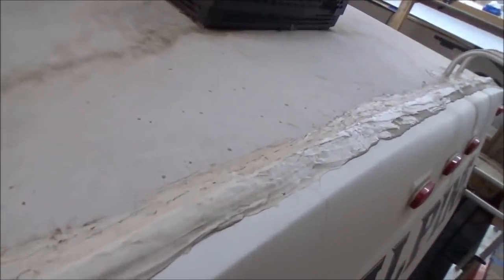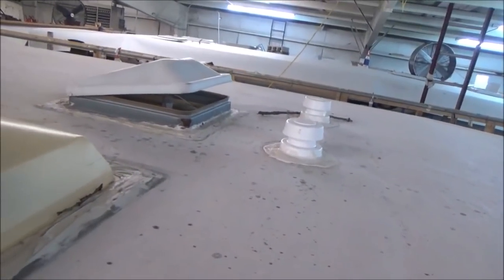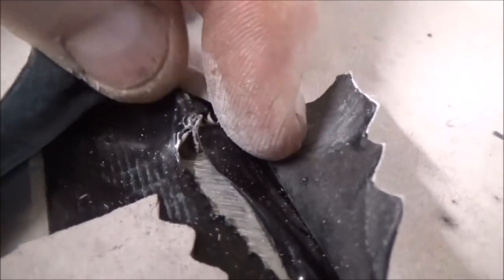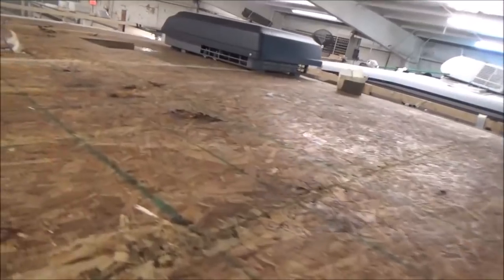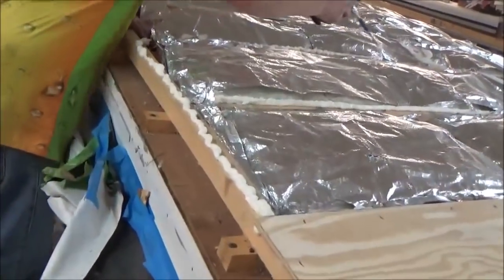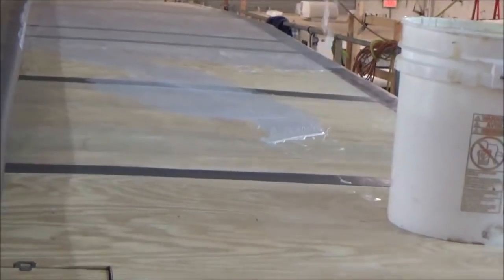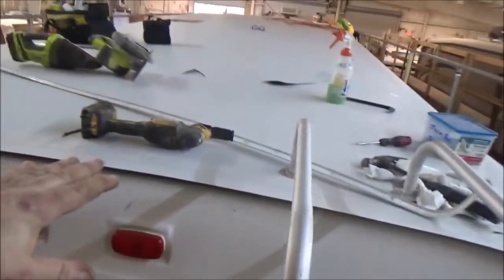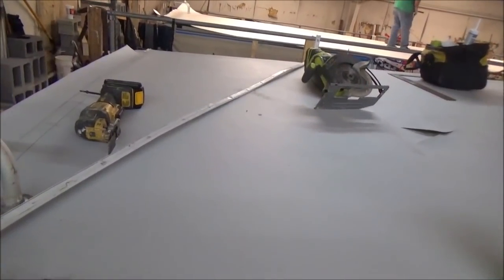RV Roof Replacement 0n 2011 KeyStone Alpine